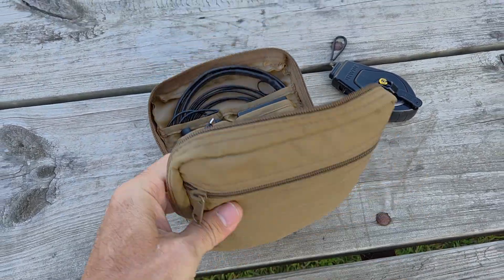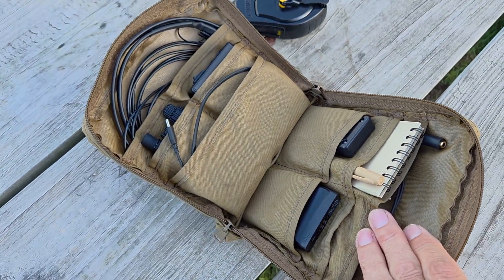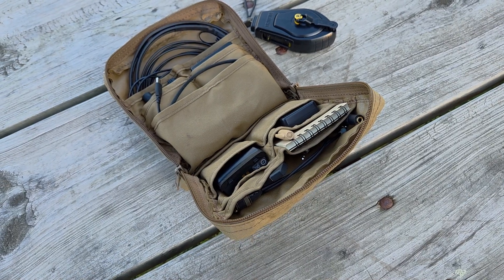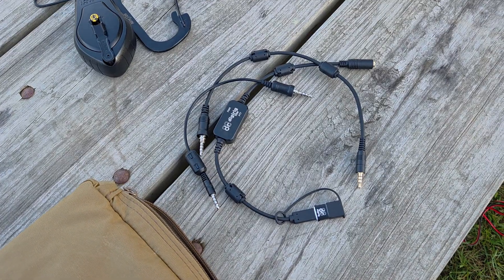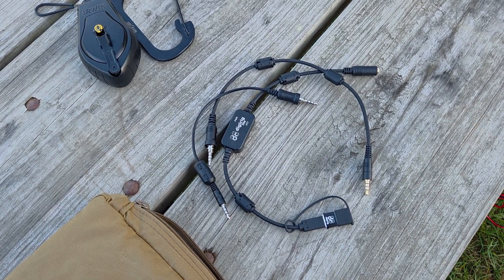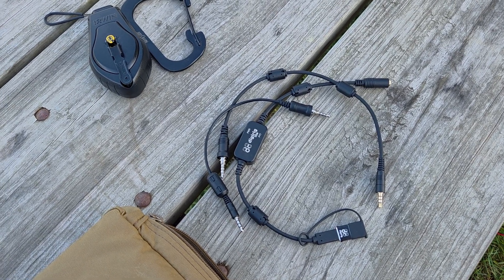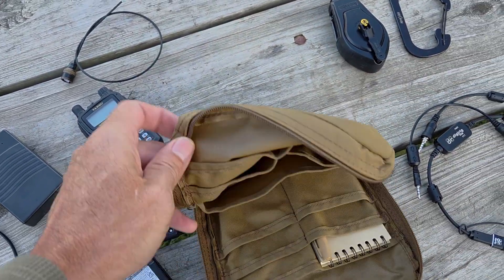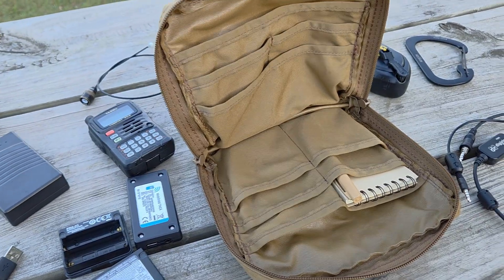HT Portable Load Out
We’re excited to share an early look at a new sling system designed specifically for handheld radios (HTs). Built for operators, emergency communicators, and radio enthusiasts, this sling will provides a secure, hands-free way to carry and deploy your radio in the field.

👉 Watch as we walk through the features, materials, and field use of this prototype—and let us know what YOU think. Your feedback helps shape the final design!

Yaesu VX-6R
Yaesu VX-6R AA Battery Case
Talentcell 12V 3000mAh Battery
Rite in the Rain Note Pad
Rite in the Rain Pen
Nite Ize 6" SlideLock Carabiner
Irwin 30' Chalkline
Atwood Rope MFG Micro Cord
Gardner Bender HST-125 Heat Shrink

Video Production Equipment:
ND Filter
Monopod: Head
Phone Tripod Clamp
Phone Tripod Mount
External Microphone
Wireless Microphone
Lavalier Microphone
USB-C to USB-C Cable
SanDisk Memory Card

The Ed Fong antenna can be purchased on eBay from various distributors.
An OEM option for the Yaesu VX-6R replacement battery pack is preferred.